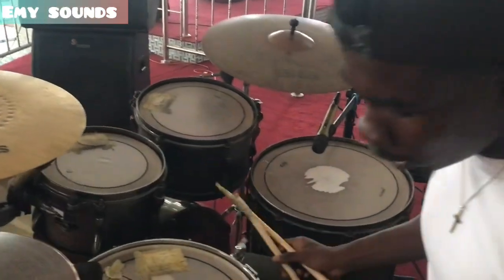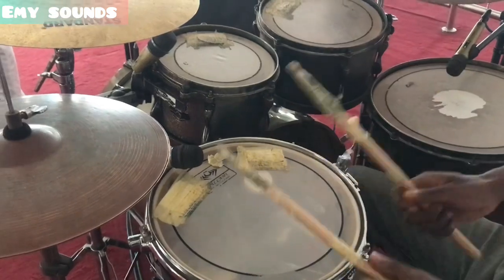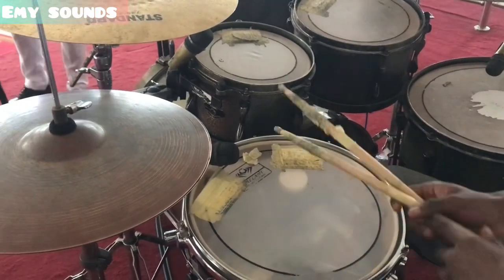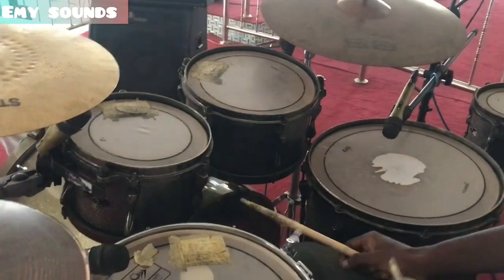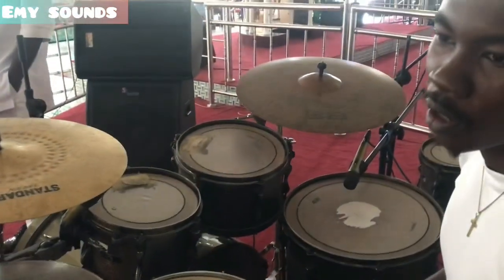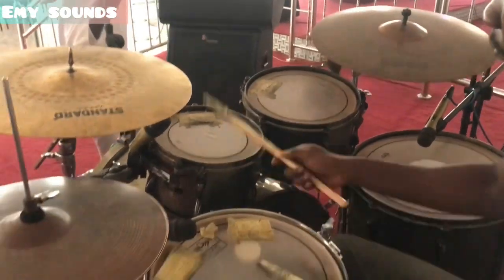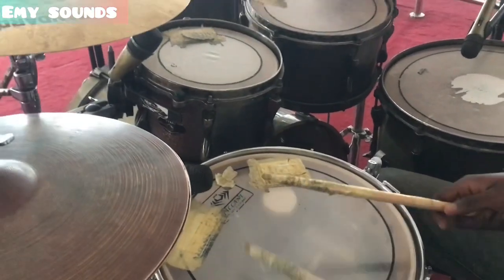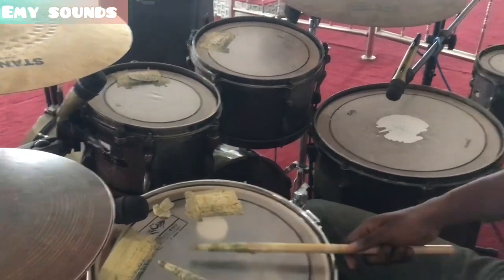Learn how to play separation on drums